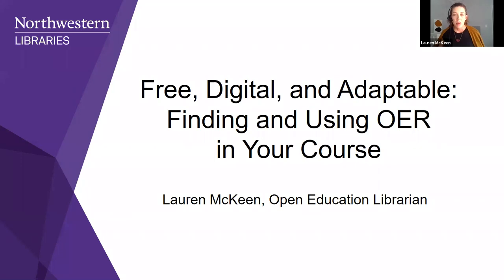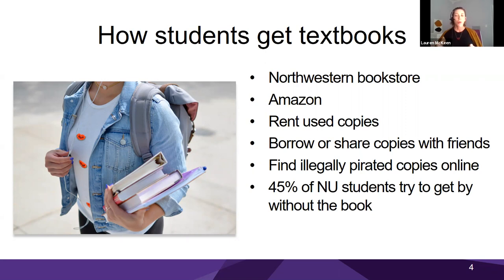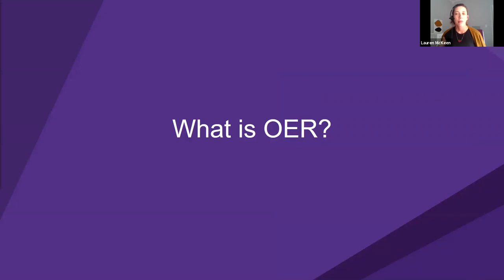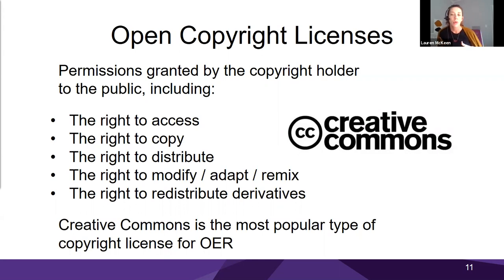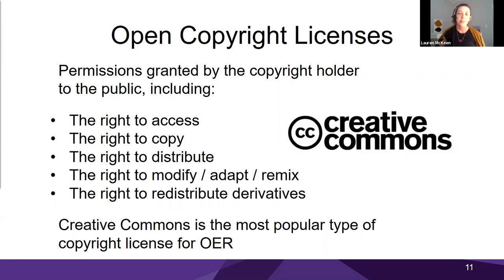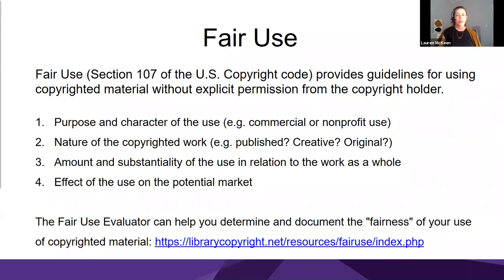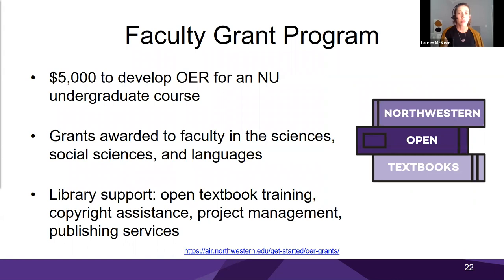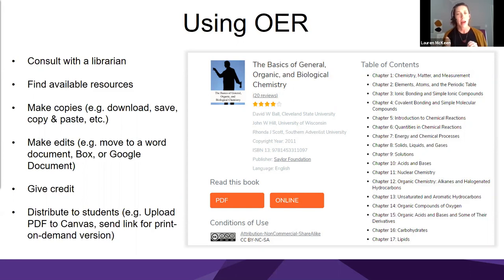Free, Digital, and Adaptable: Finding and Using OER in Your Course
Open Educational Resources (OER) are free teaching and learning materials that allow instructors to modify, adapt, and reuse content for academic purposes. While traditional copyright and licensing practices for commercial textbooks create barriers to student access, using OER guarantees that students can access high-quality, customized course materials on the first day of class. In this session, Lauren McKeen, Open Education Librarian, will share about the many benefits of using OER, highlight resources for finding and using OER across disciplines, and explore ideas for engaging students in the knowledge creation process through open pedagogy.

Following this workshop, attendees will be able to:
-Define Open Educational Resources, and see OER as an alternative to traditional textbooks for courses.
-Understand options and support available for using, developing, and teaching with OER.
-Identify resources for finding and using OER within their disciplines.
-Connect with librarians who can partner with them to explore alternative course materials using OER and library materials.

This workshop was designed for Northwestern faculty and instructors taking part in the Faculty Practicum series and was held on 7/21/20